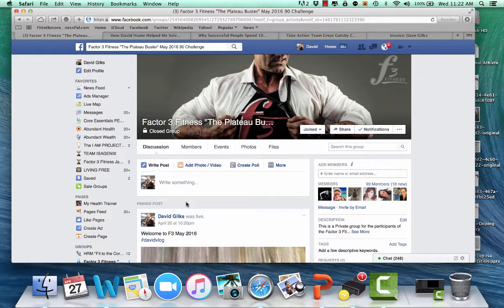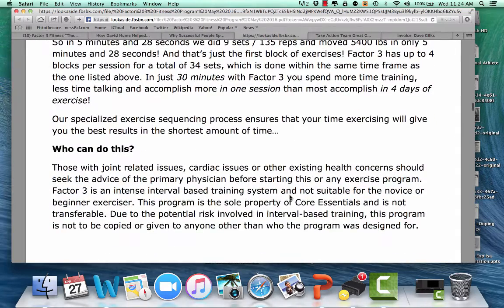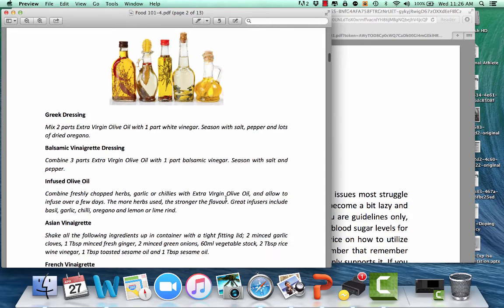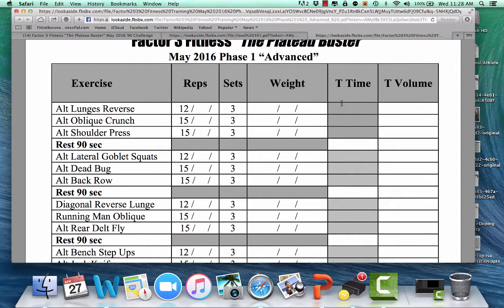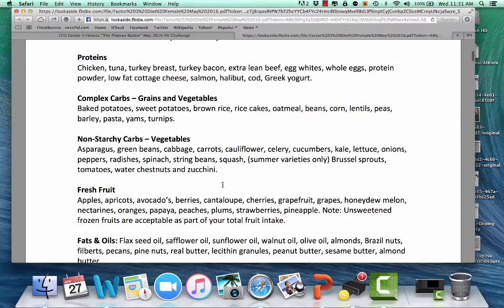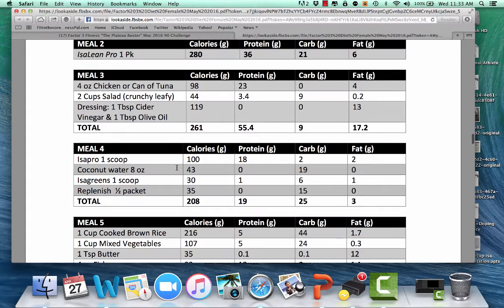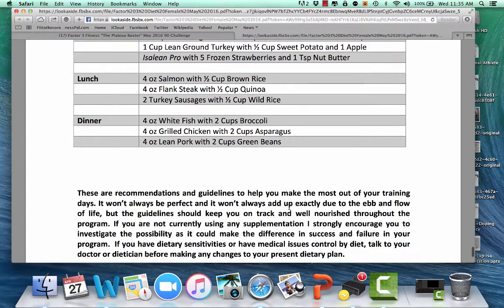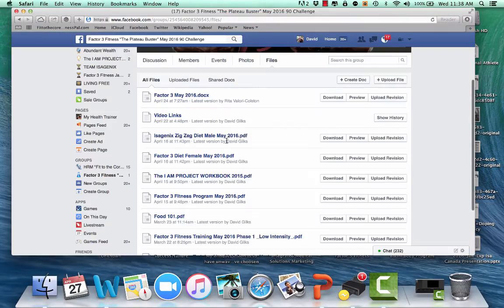F3 Program Overview